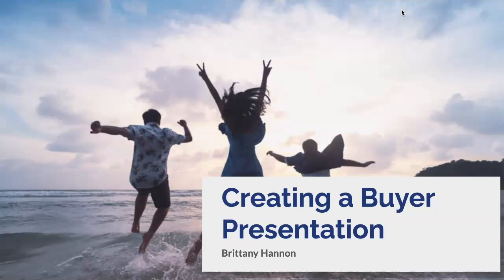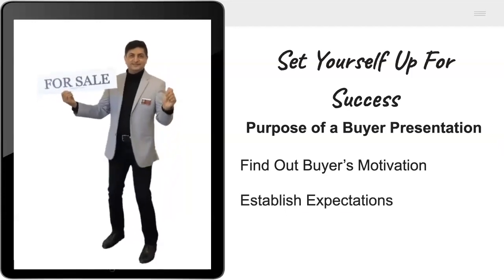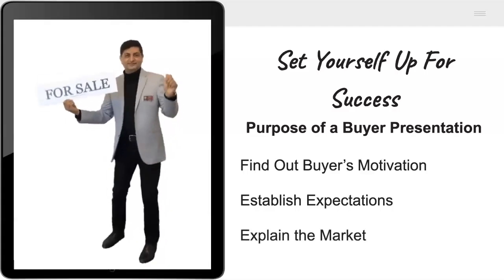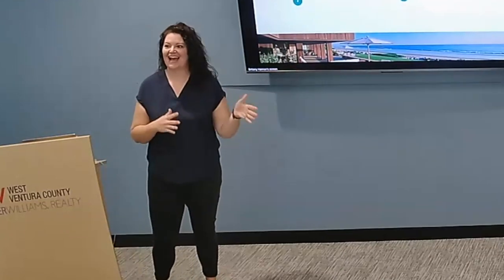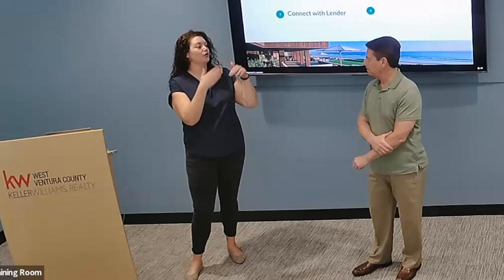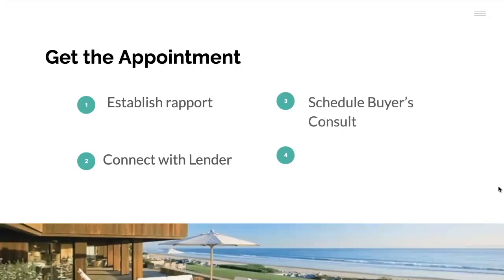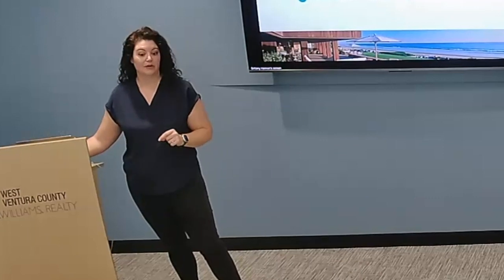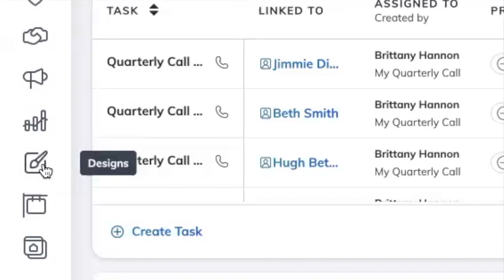Buyer Consultation Workshop - April 2023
Real estate agents: learn how and why to create a buyer presentation using KW Command. There is even a special guest to talk about how to introduce your lender to your buyer.

Join me LIVE for our Weekly Workshop every Monday at 11:30 PST

Brittany Hannon Real Estate
Real Estate Agent | Coach | Investor
Ventura County, SoCal
DRE 02102614
Keller Williams West Ventura County

BRITTANY’S MUST HAVES: